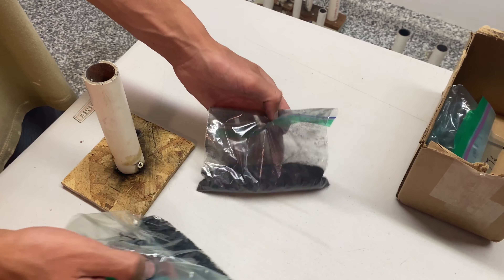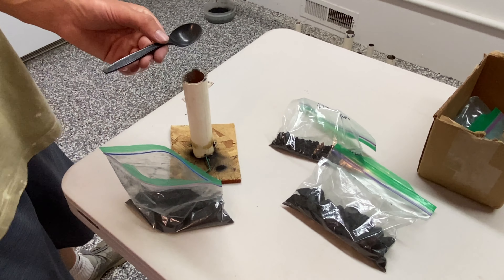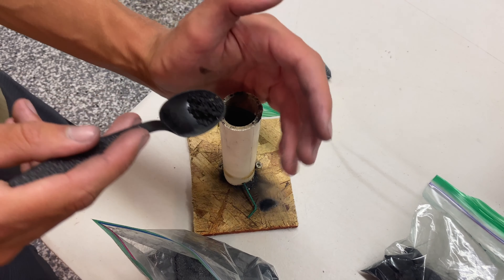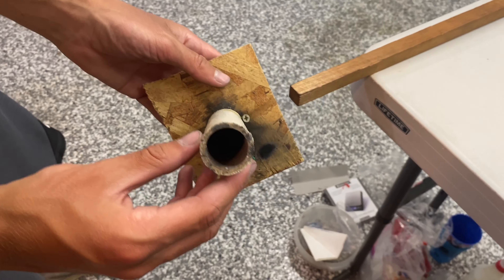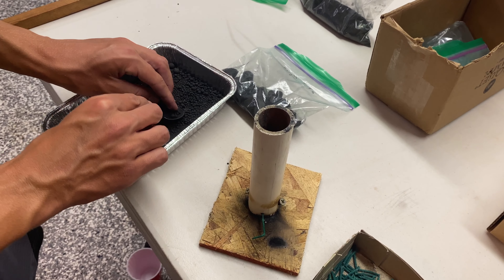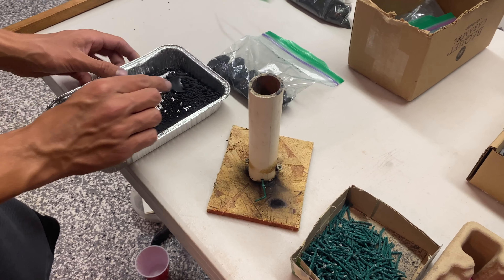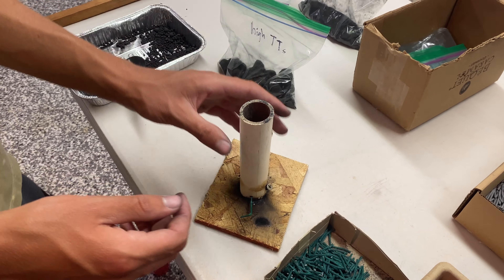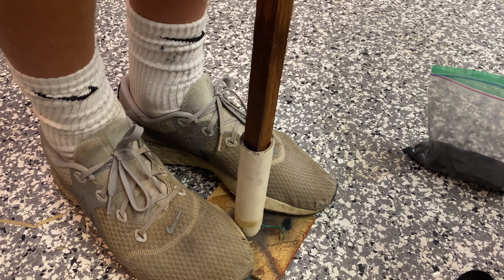How to Make Starmines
Also for the flying fish fuse, anywhere around 3/4 in to 1 in is a good length to cut them.